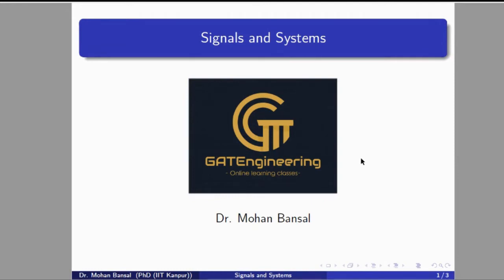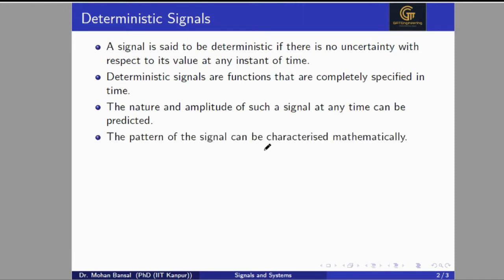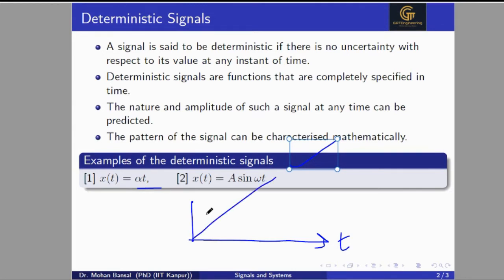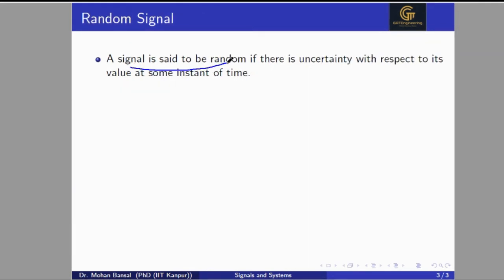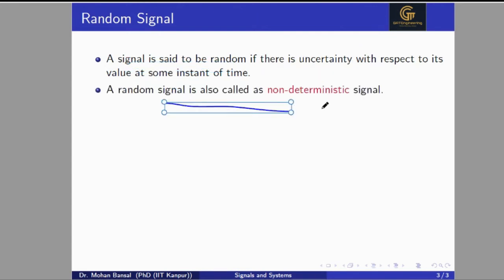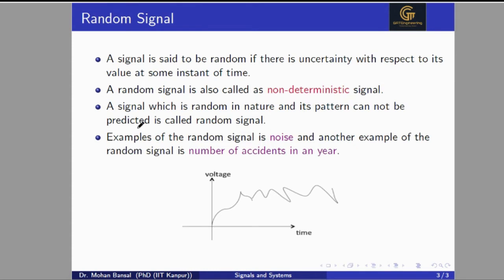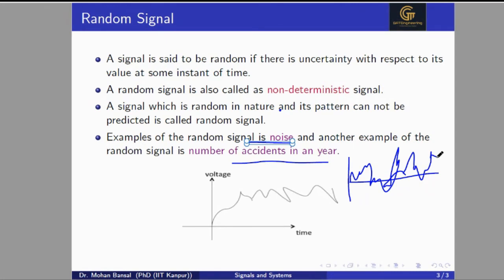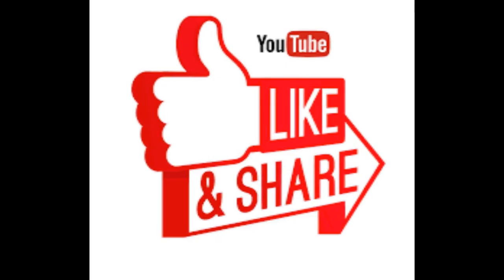Deterministic and Random Signals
A very short video on  Deterministic  and Random Signals. In this video you will learn what is deterministic and what is random signals. You will be able to identify the signal is deterministic or random.